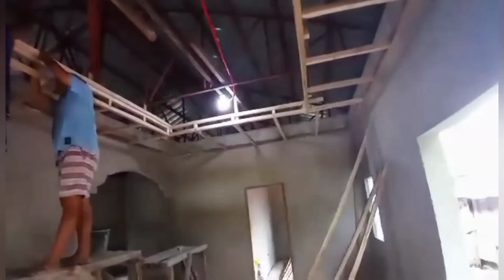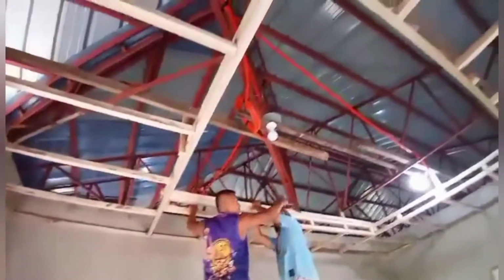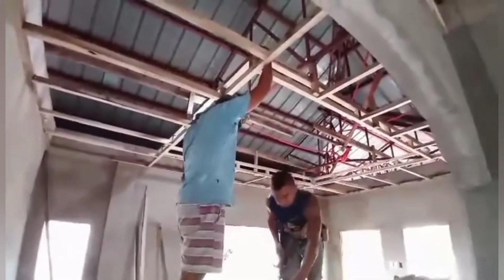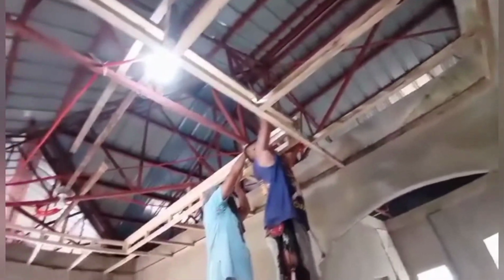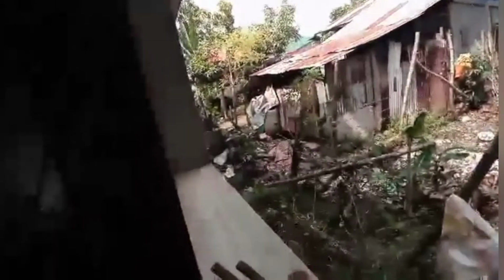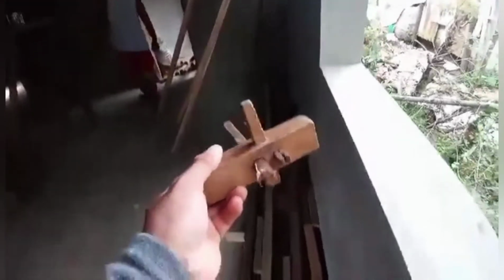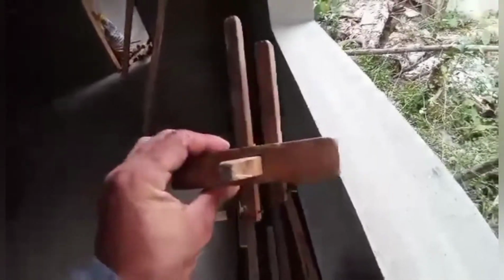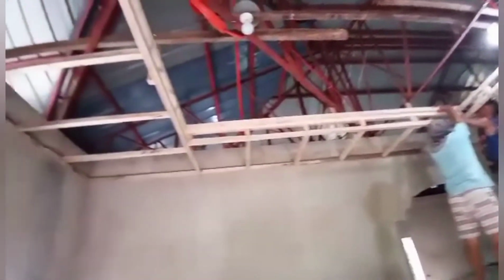Baybay City House Build: 3/24/2021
Retirement house is coming along in Baybay City, Leyte.